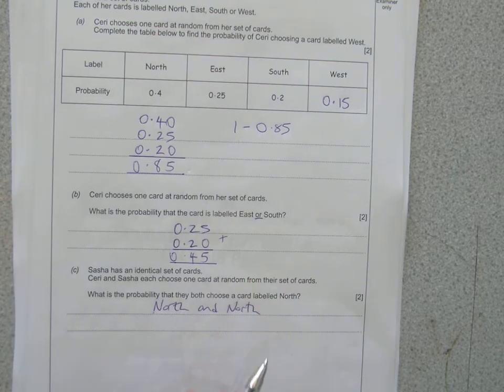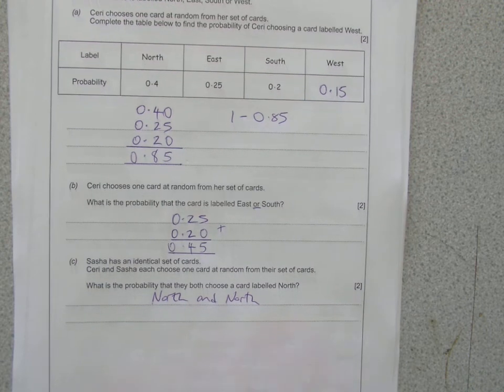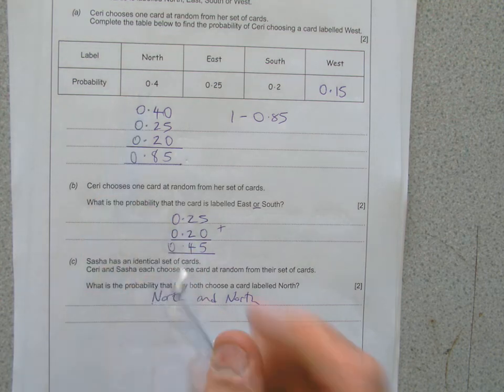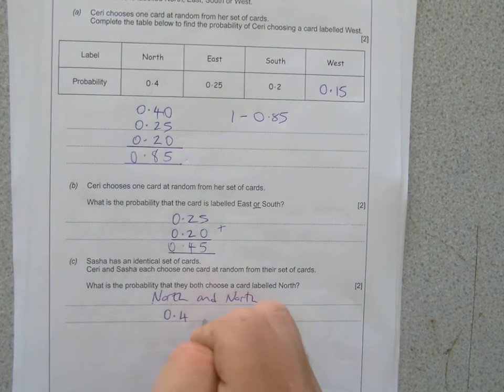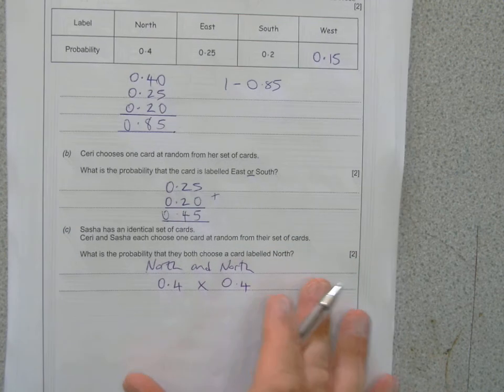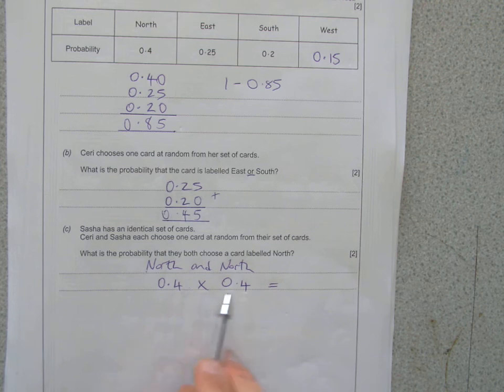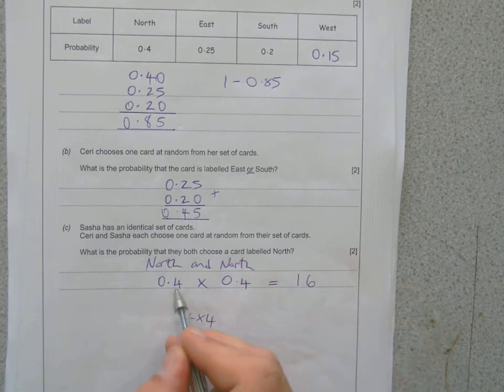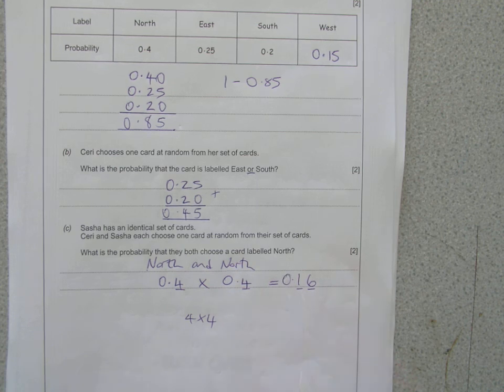Q10 INT --- Q1 HIGH